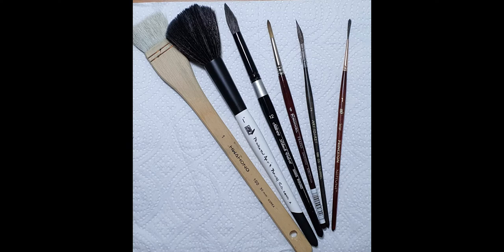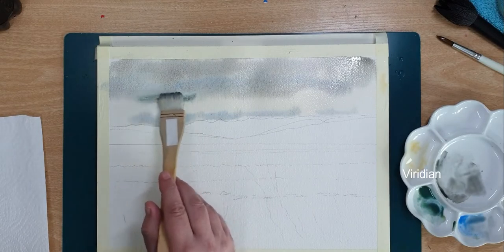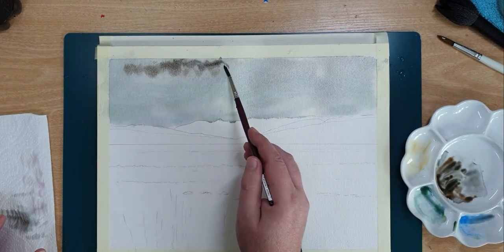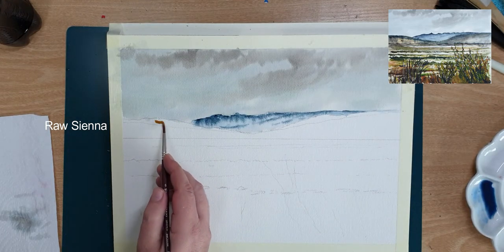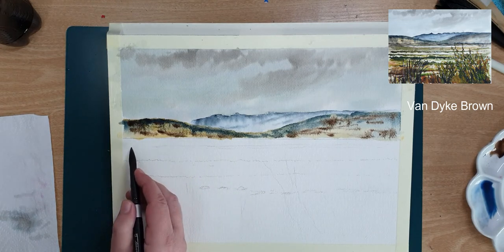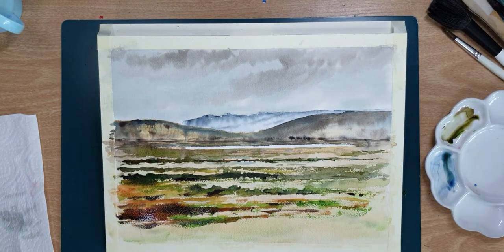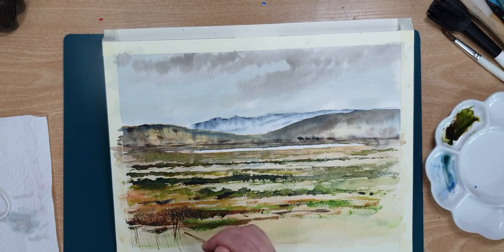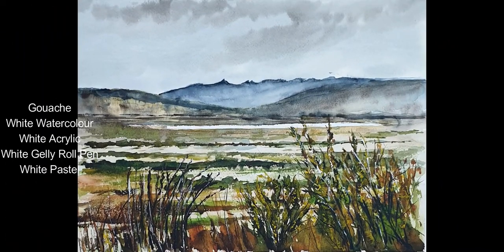How to paint this LANDSCAPE watercolor for BEGINNERS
OPEN PLANE!  In this tutorial, we will show how to paint this loose landscape. You can follow the step-by-step narration to paint your own version of this.  Feel free to add suggestions/feedback in the comment section.

The colours, brushes and paper used for this painting are listed below.

Brushes used: Princeton Mop 1”, Hwahong no 1 hake; Silver Black Velvet no 12 Round; Escoda Prado no 6 Round; Art Secret Sword brush no 2; Princeton Neptune no 1 Rigger.

You can use alternative colours, although the effect might not always be the same, due to the different hues, and consistencies of the paints. To substitute colours, you usually have to make blends of other colours.
Paints used:
SKY:
Raw sienna
Cobalt Blue + Viridian +Raw Sienna [sky premixed]
Cobalt Blue
Payne's grey + Van Dyke brown [sky premixed]
LANDSCAPE
Cobalt Blue + Payne's grey [back mountain premix]
Raw Sienna +Payne's Grey [front mountain]
Raw sienna
Sap green
Burnt sienna
Perylene green
Cadmium yellow [strong]
Holbein Sink White Gouache

Paper: Arches Fine Grain, 300gsm, 100% cotton CP [26 x 36cm]

Music Reference: Pixabay/ YouTube Music